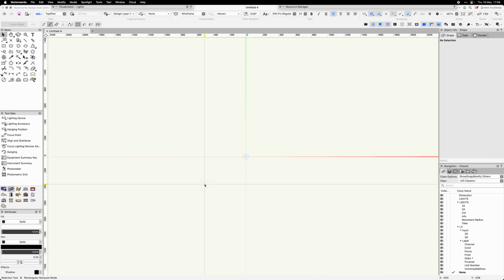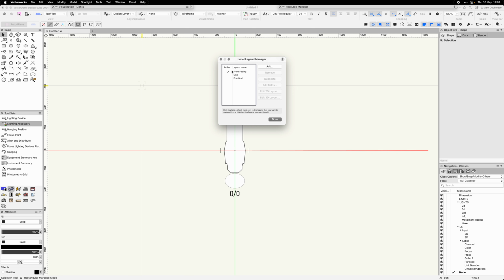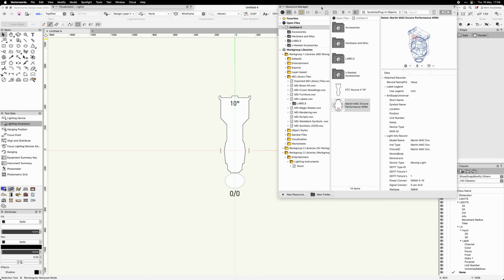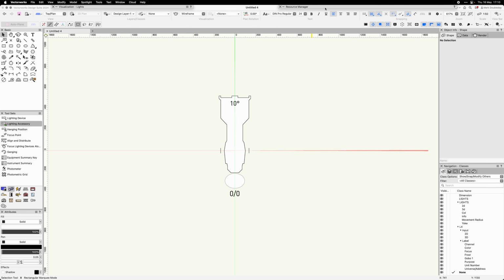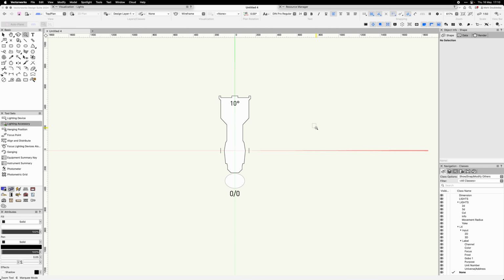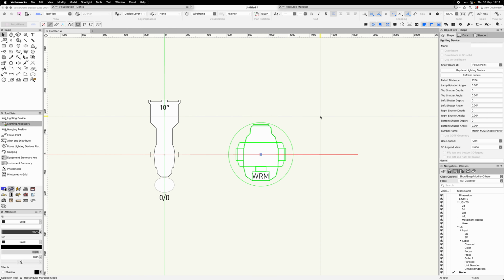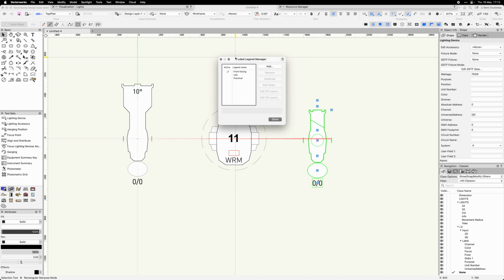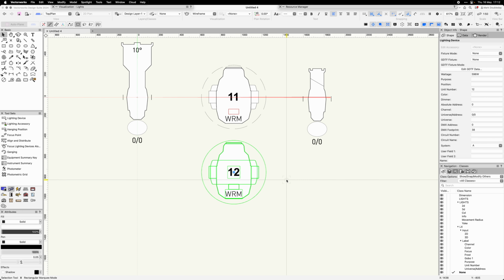Adding a Default Label Legend to a Lighting Device in Vectorworks